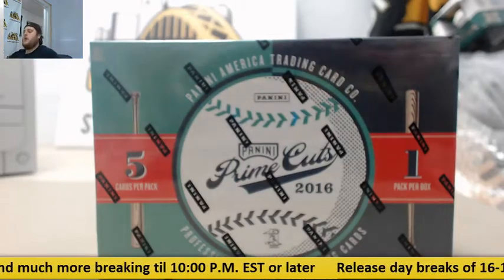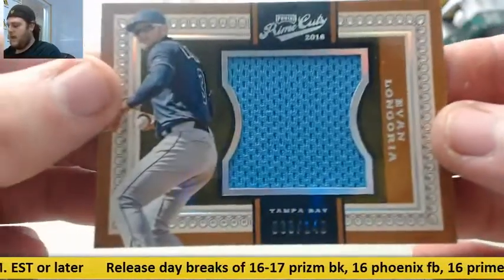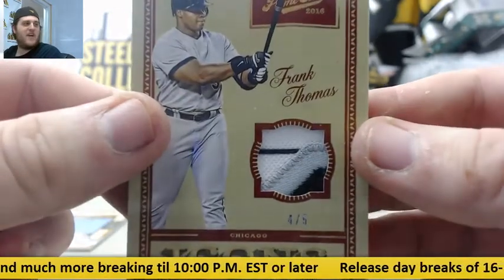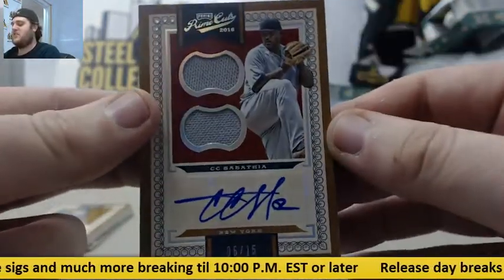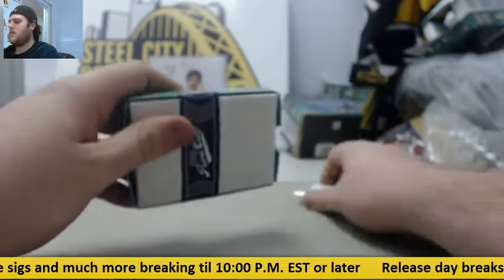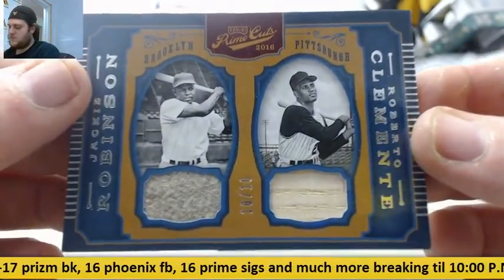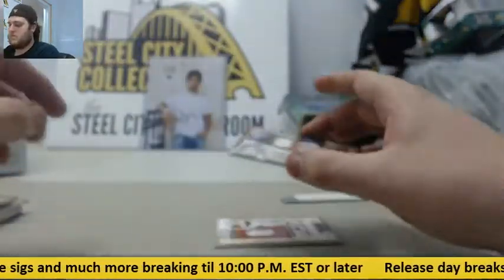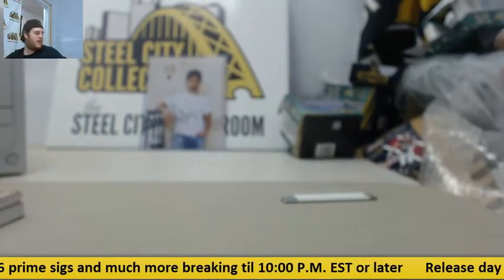Mozz-(2) 2016 Panini Prime Cuts bb Live Break